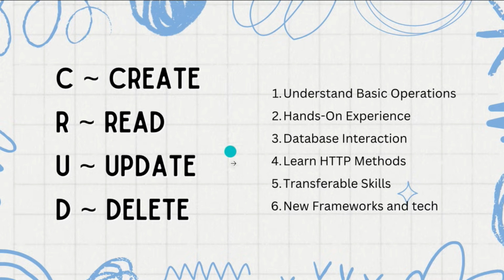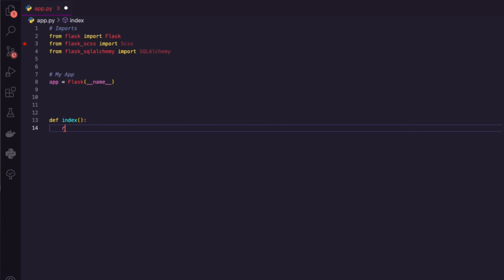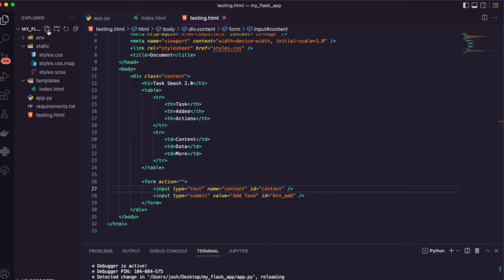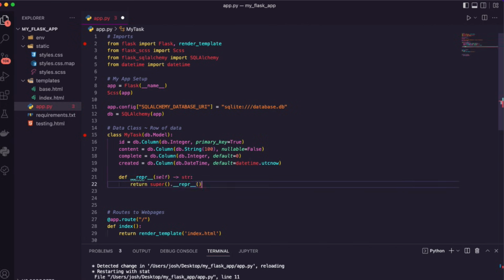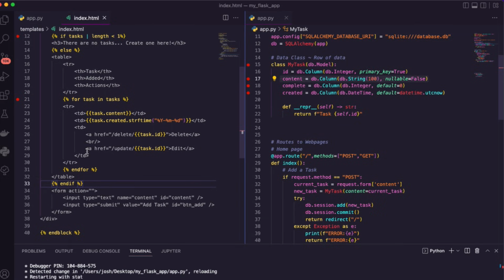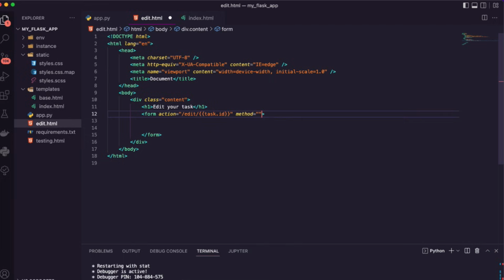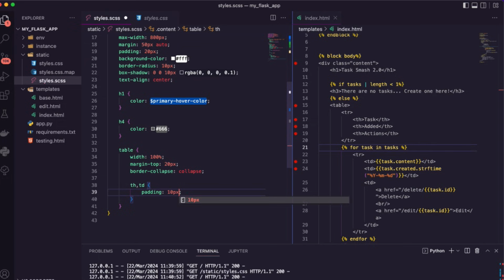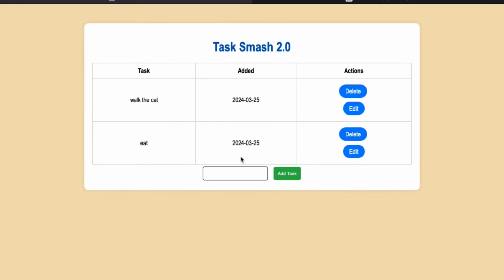Flask Full Course: Build Stunning Web Apps Fast | Python Flask Tutorial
Throughout this tutorial, I'll focus on practical application by teaching you how to create a CRUD application using Python with Flask, Scss, and Sqlalchemy.

In this course, you'll learn how to use Flask, GET/POST methods, SCSS, and SQLAlchemy to make a cool to-do list app.
You'll also figure out how to make user accounts, save stuff in databases, add security features, and more cool stuff.

🚨 ISSUES WITH SASS?
Step One - Open VSCode Editor and Press ctrl+P
Step Two - Type the following: ext install glenn2223.live-sass

🎬 Timestamps:
00:00 | Introduction to The Course
1:45 | UnSponsored SponsorShip
2:42 | Introduction to Flask
10:20 | Create a Virtual Environment
13:50 | Setting Up a Flask Project
22:14 | An Index HTML Page
25:28 | HTML Template Inheritance
32:20 | Configure SQLAlchemy
39:48 | HTTP Requests with POST and GET
45:50 | Send Data to HTML
51:55 | Delete an Item from a Database
56:00 | Edit an Item in a Database
01:07:00 | Add Sassy CSS (SCSS)
01:16:30 | Deploy a Flask Application
01:24:37 | Cool Down Outro